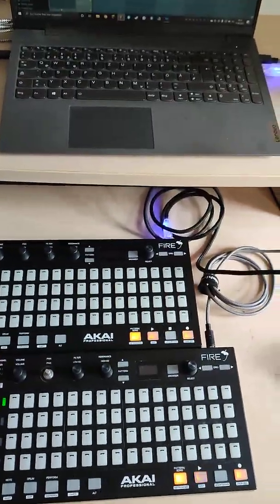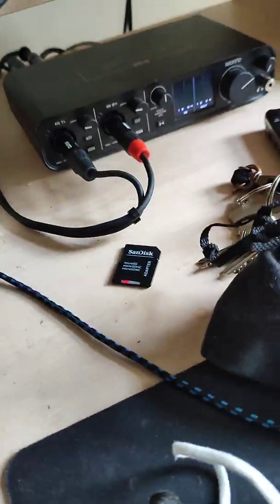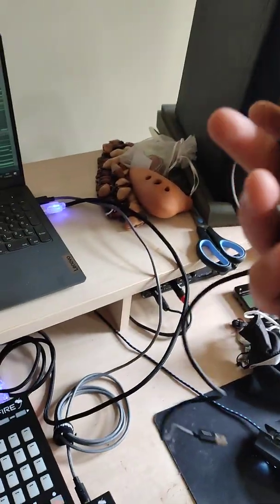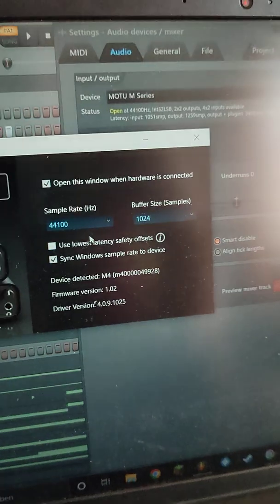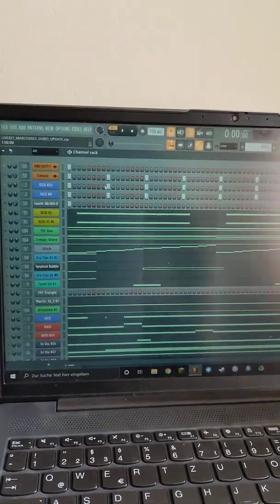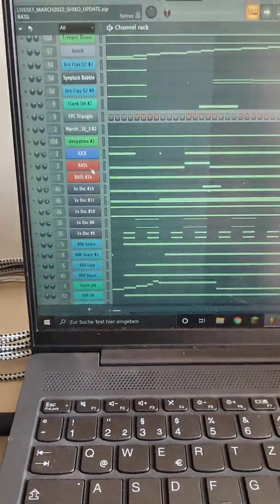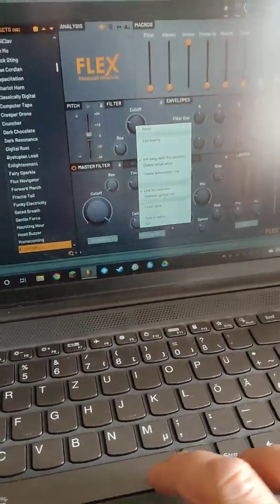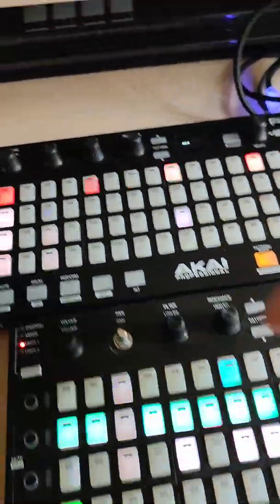TEKNO LIVESET USING FL?! - GehLekTek Live Setup Tour and Guide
Since i was already testing my live Setup for the Millrave, i thought i would make a quick video demonstrating how i use FL to play my Livesets. :)

 if you have any questions or tips/something to add, don't hesitate to leave a comment so we can all learn from each other.